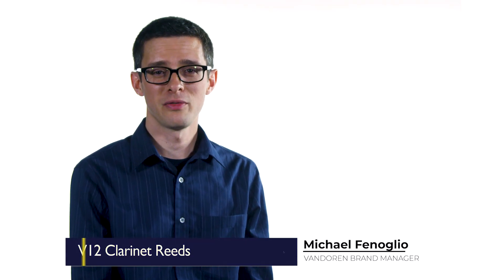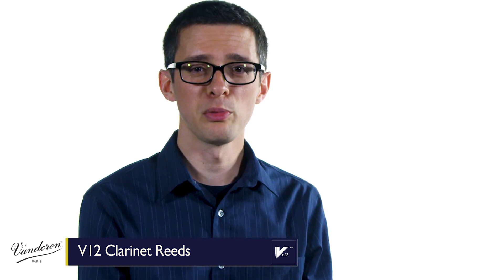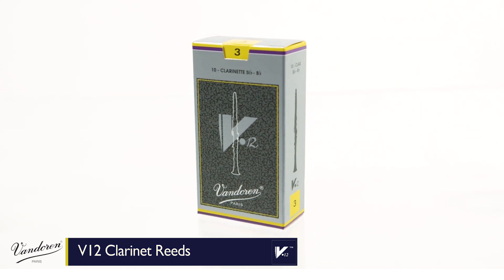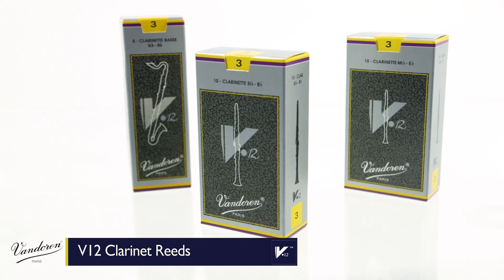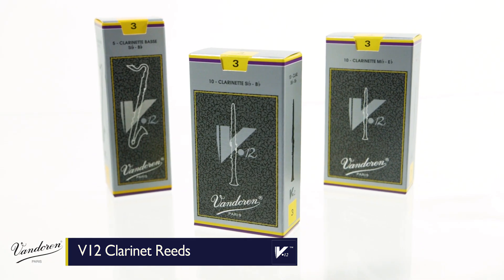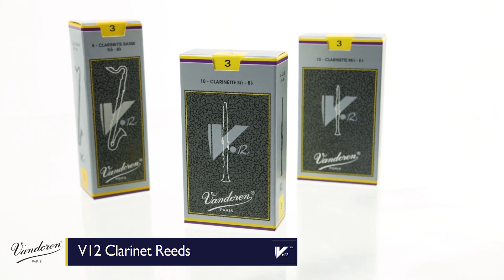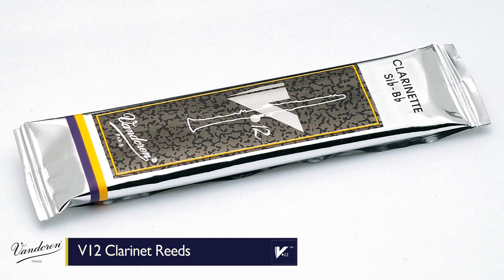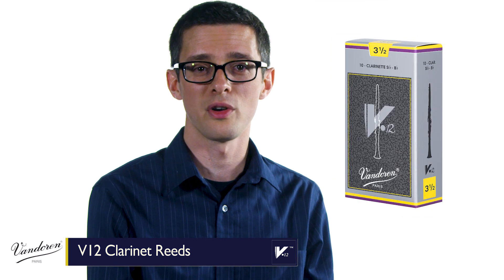V12 Clarinet Reeds - Vandoren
A description and demonstration of the Vandoren V12 Clarinet Reeds. The longer vibrational palate will give your sound even more depth and richness.